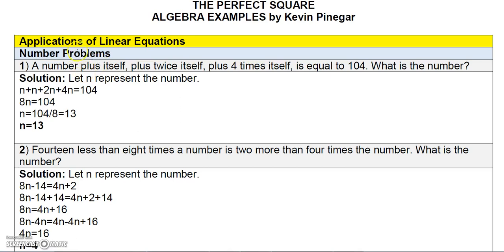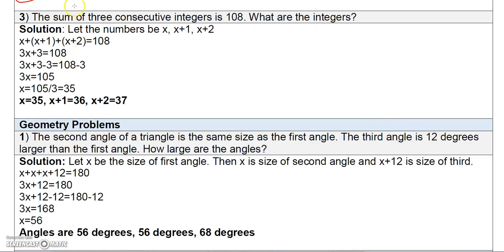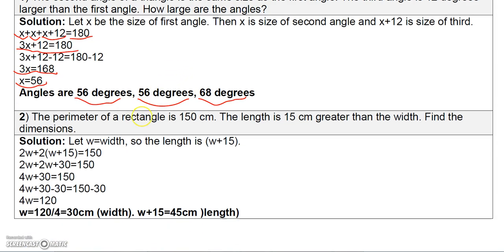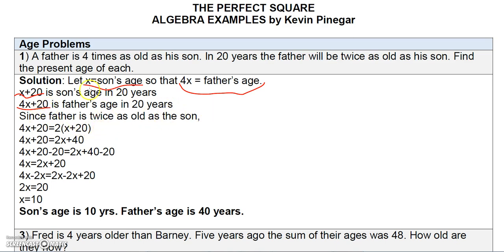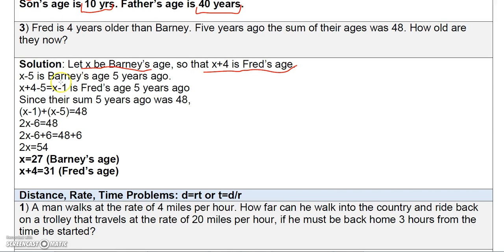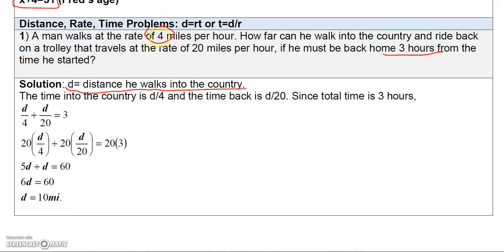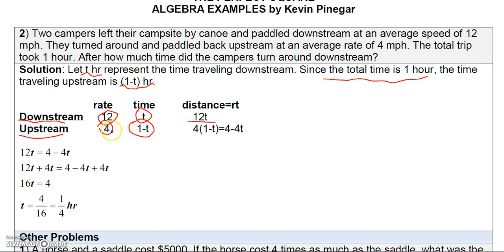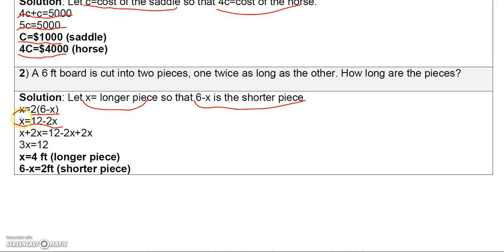1_7 Applications of Linear Equations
Intermediate Algebra: Solving Linear Equations of One Variable